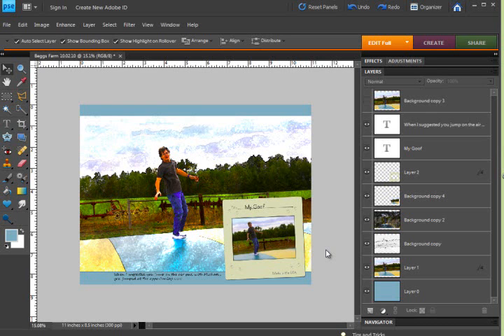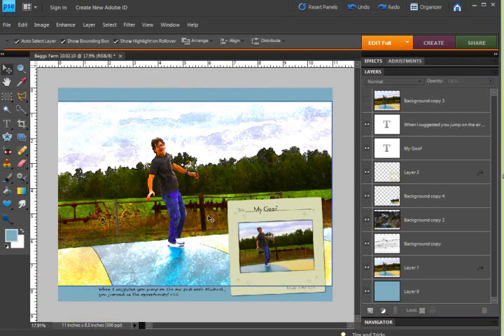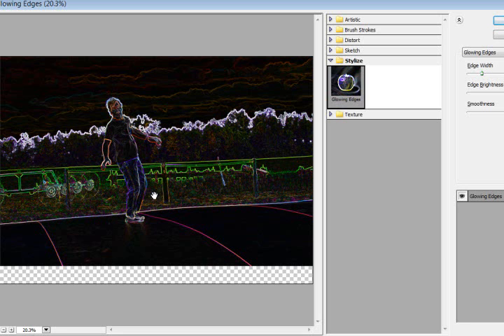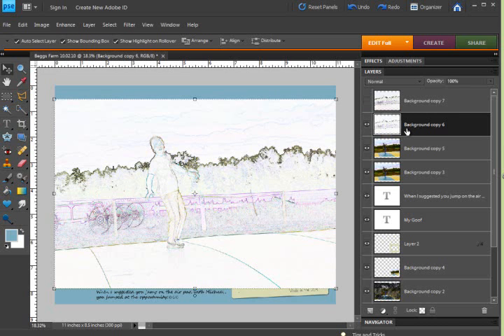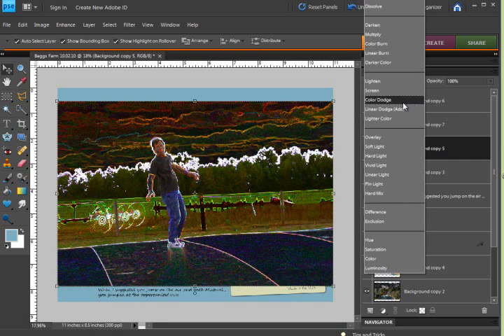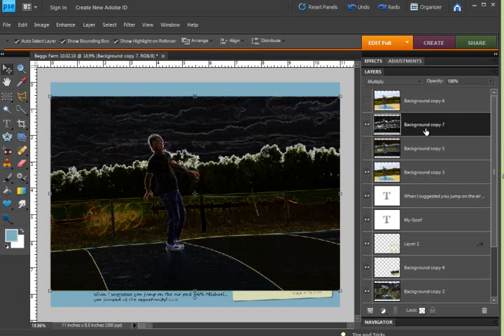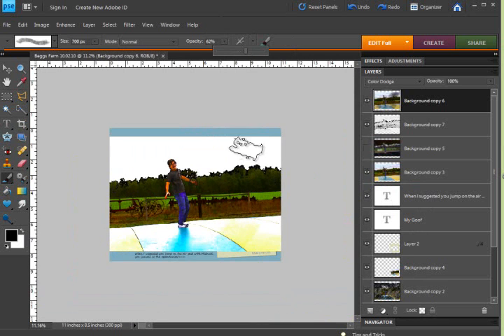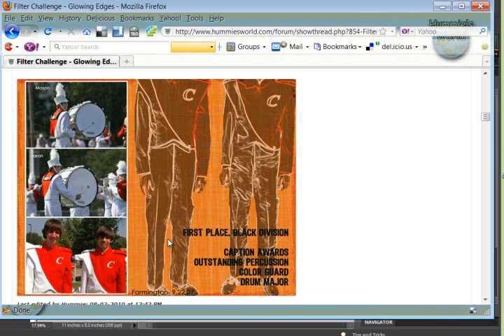Filter Tutorial - Glowing Edges